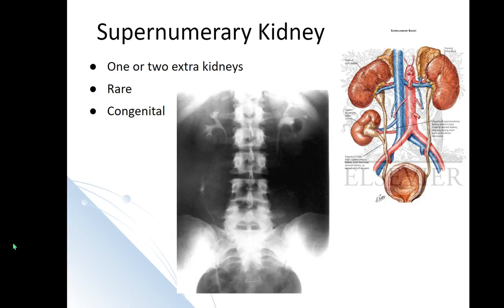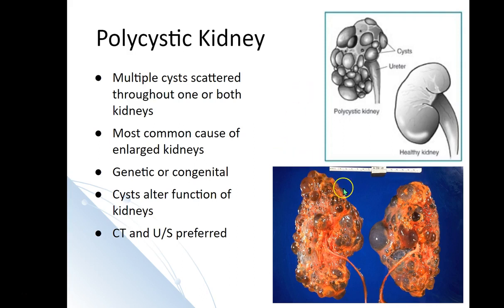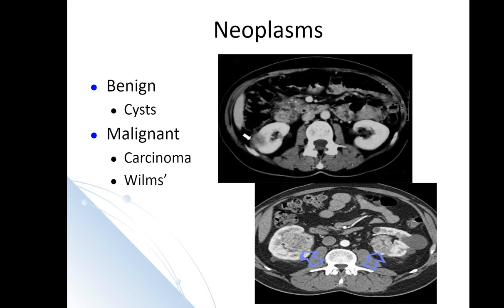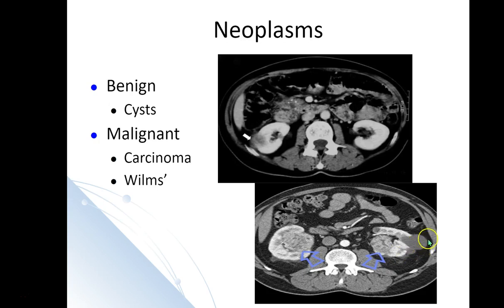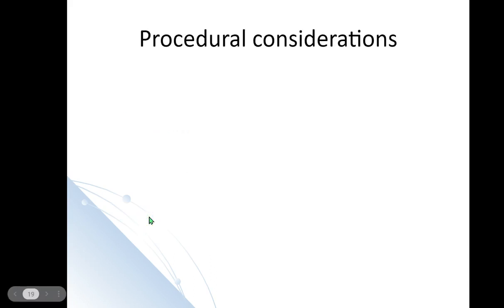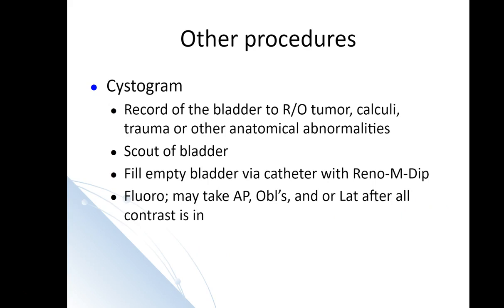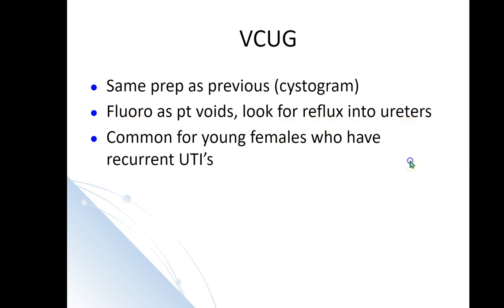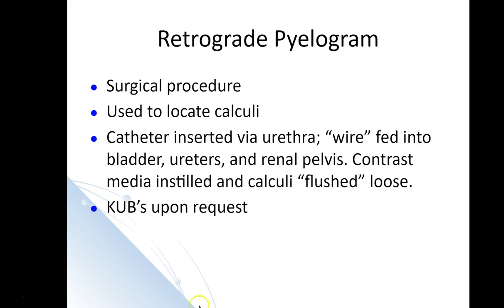Urinary System Pathology Part 2 of 2